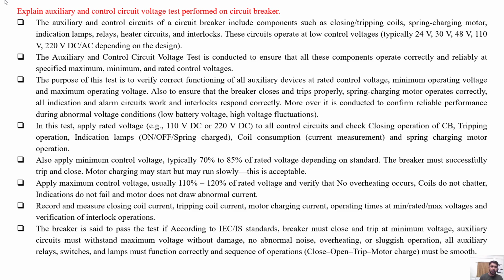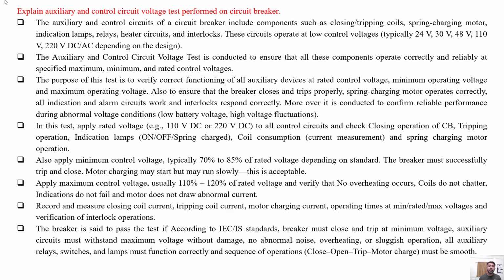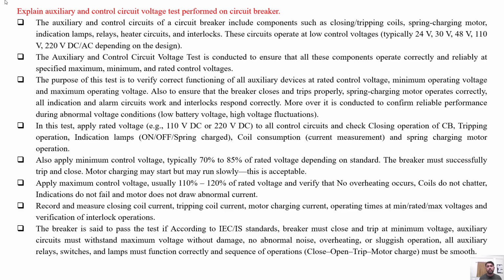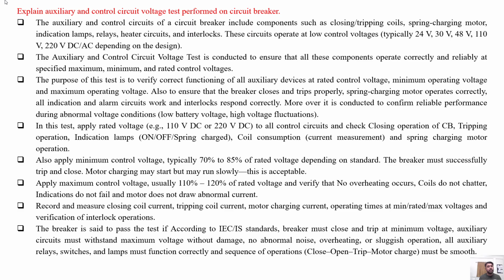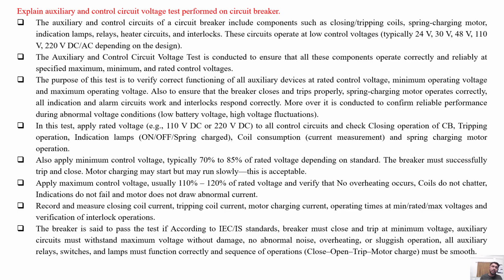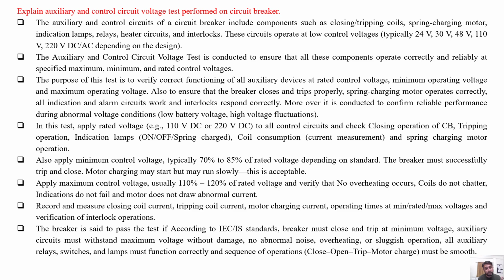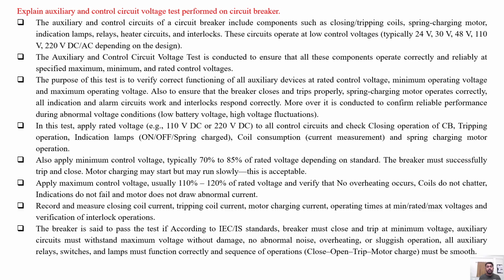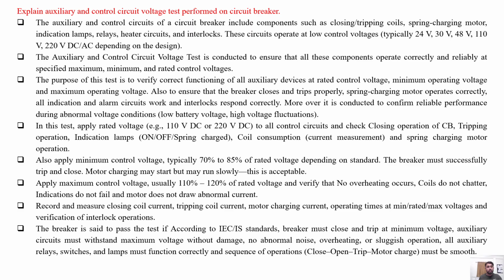SGP Video short on auxiliary & control circuit voltage test performed on circuit breaker in English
SGP Video short on Explain auxiliary and control circuit voltage test performed on circuit breaker in English